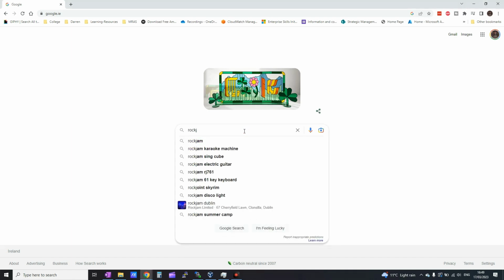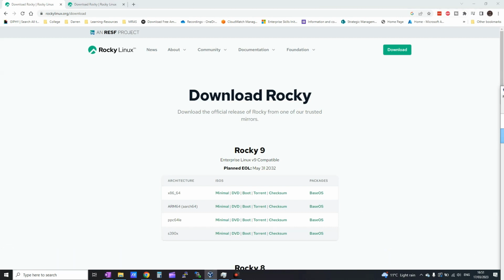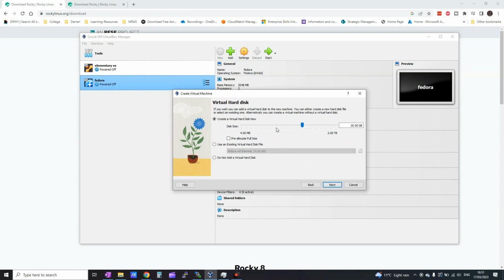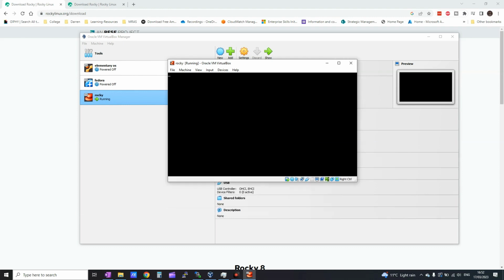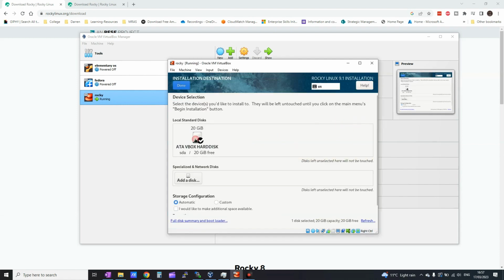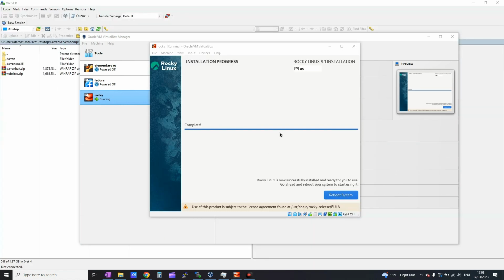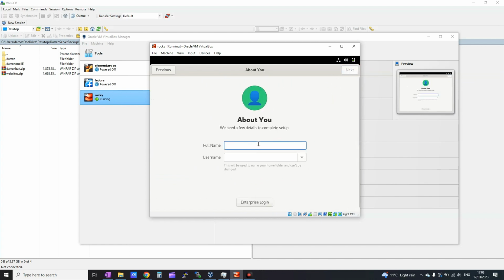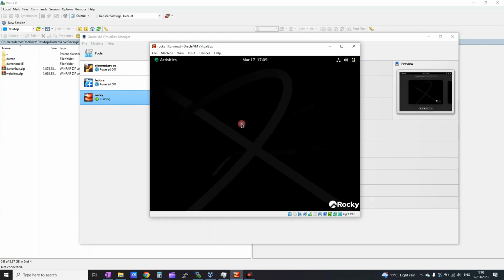Rocky Linux 9 Installation: From Download to Setup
Description: In this tutorial, we'll walk you through the process of installing Rocky Linux 9 on your computer or virtual machine. Rocky Linux is a free and open-source Linux distribution that is designed to be a drop-in replacement for Red Hat Enterprise Linux. We'll cover the system requirements, the installation media, and the steps you need to follow to install Rocky Linux 9. We'll also show you how to configure the basic system settings, set up users and groups, and install some useful software packages. Whether you're a beginner or an experienced Linux user, this step-by-step guide will help you get started with Rocky Linux 9 in no time!